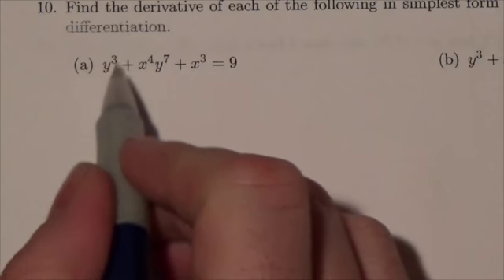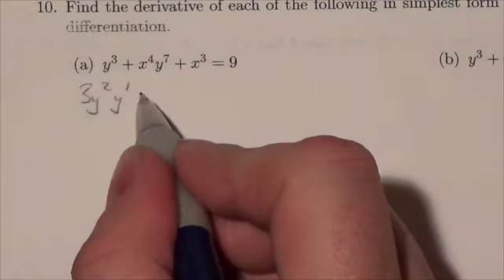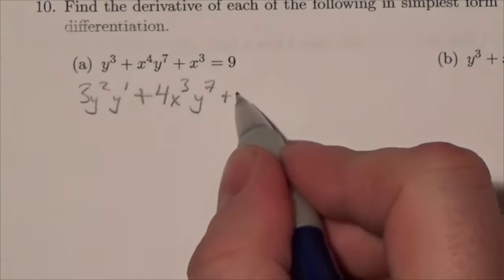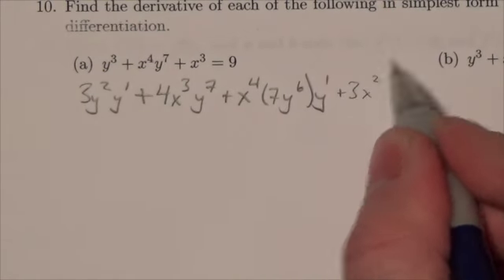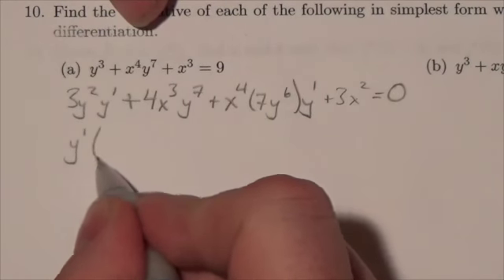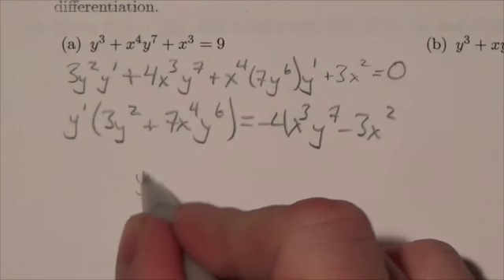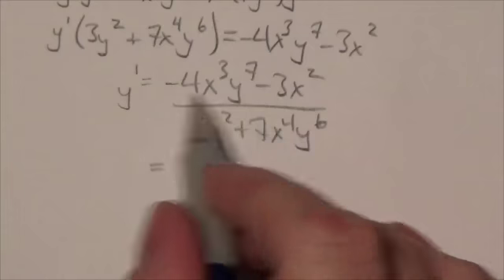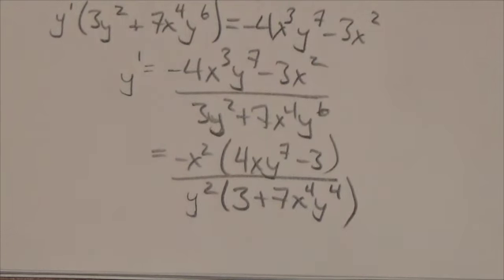Math 31 Derivatives Review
This is about finding a derivative implicitly.